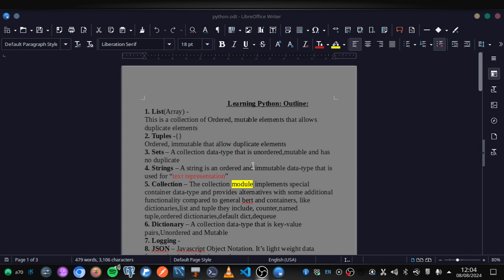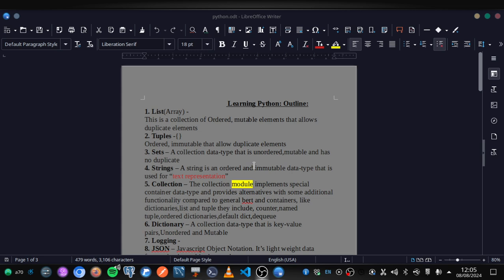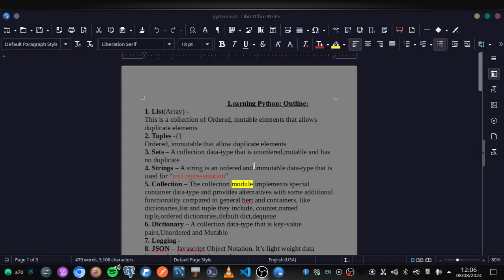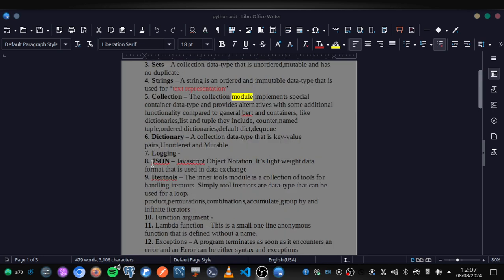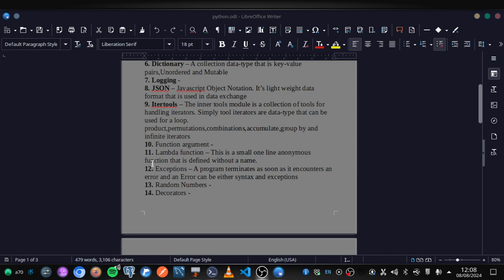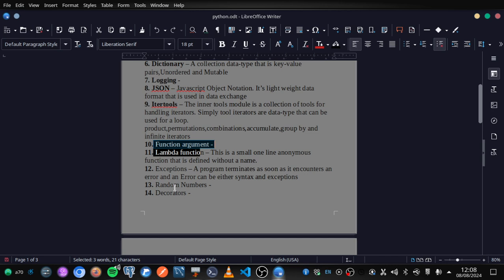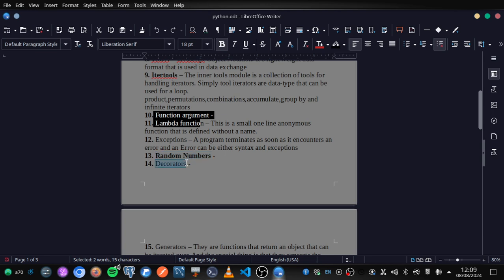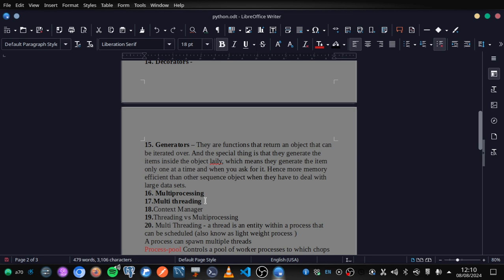itroduction to python programming language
This section offers a comprehensive breakdown of key Python data types, their applications, and the methods associated with each. Python, known for its simplicity and readability, utilizes various data types to handle different kinds of data effectively. Understanding these data types and how to apply different methods to them is crucial for writing efficient and effective Python code. This overview will guide you through the essential data types in Python, explaining their specific uses and providing examples of common methods to help you leverage Python's full potential in your programming projects.